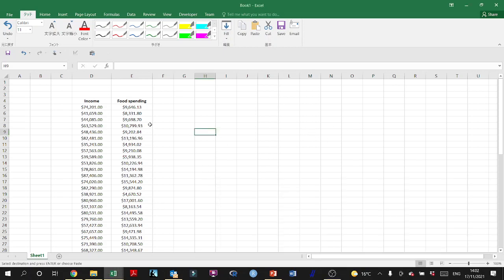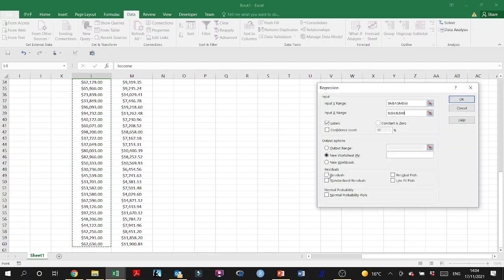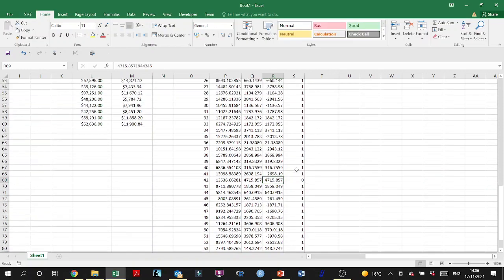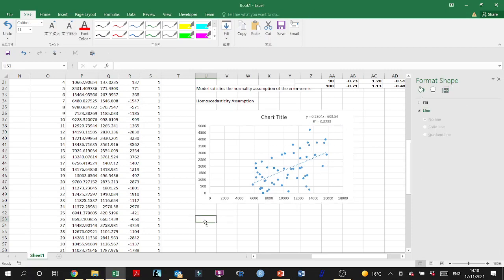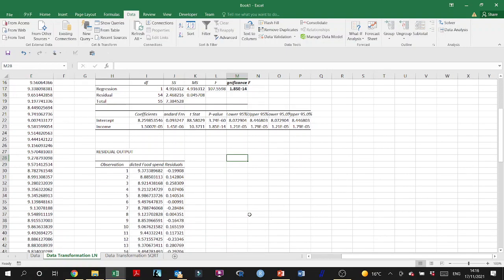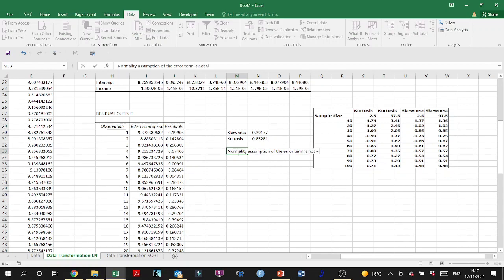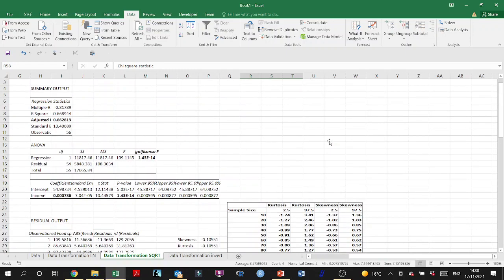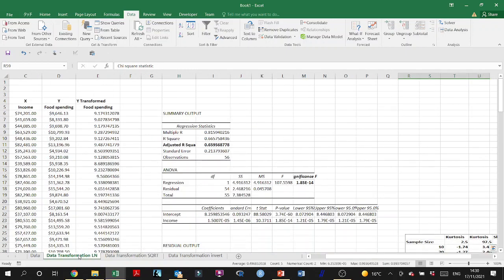Linear Regression Overcoming Heteroscedasticity